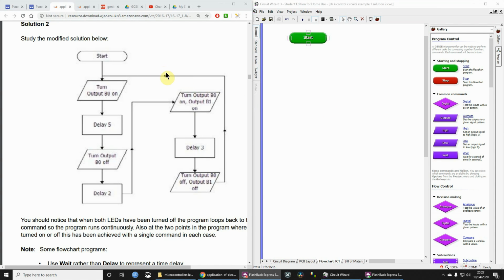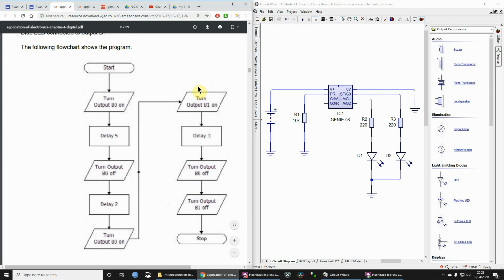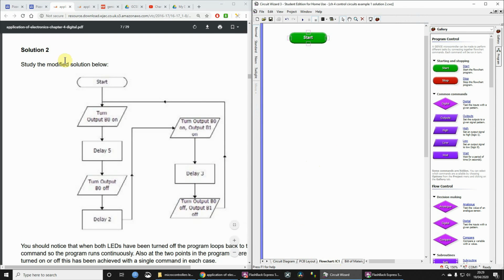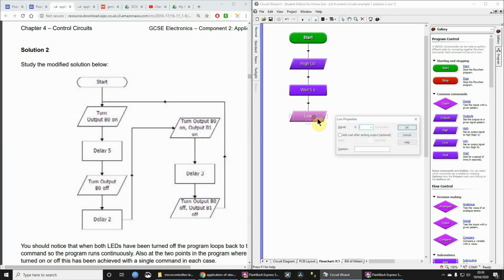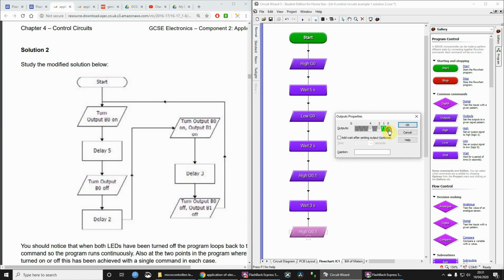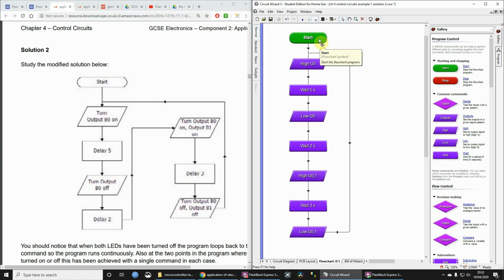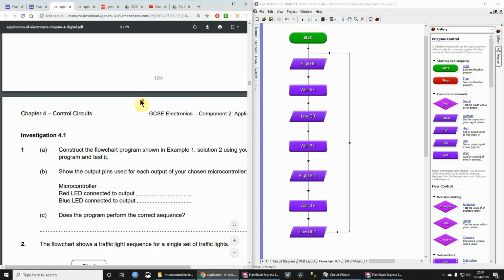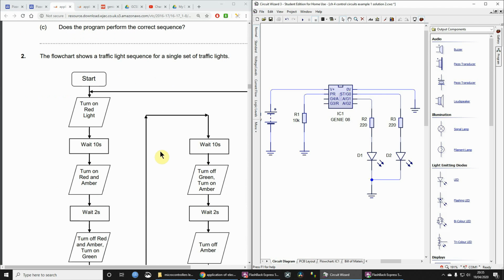Control circuits - example 1 - solution 2 | GCSE Electronics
Watch this video to see how I implement the flowchart for example 1 solution 2 using Circuit Wizard.